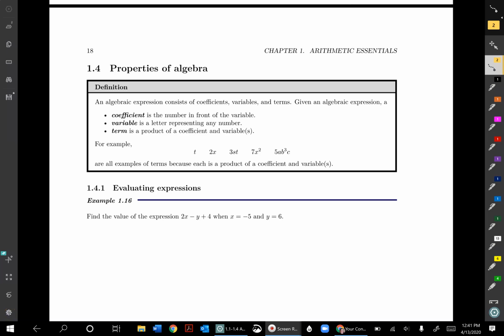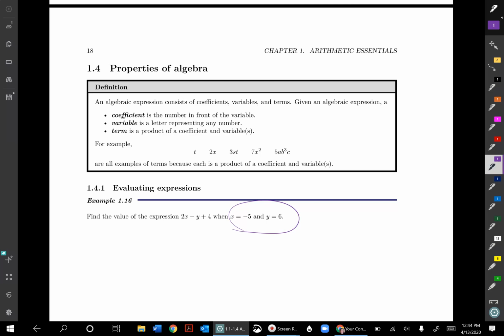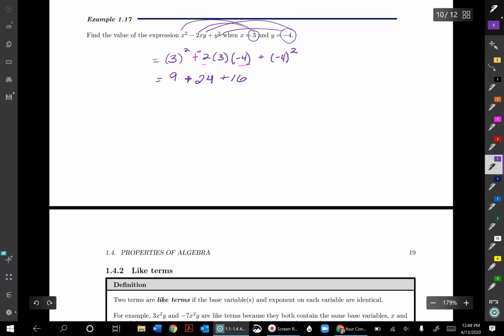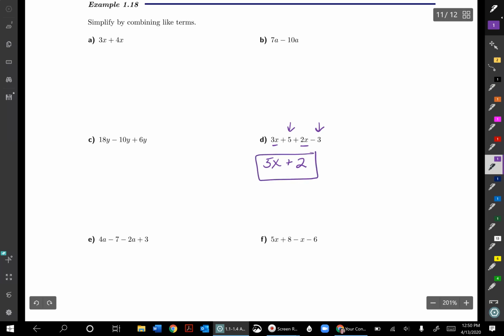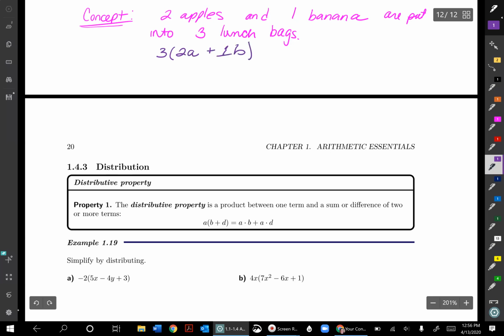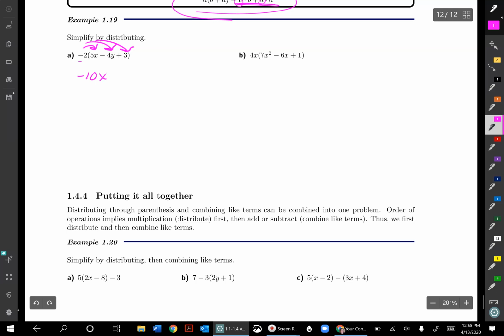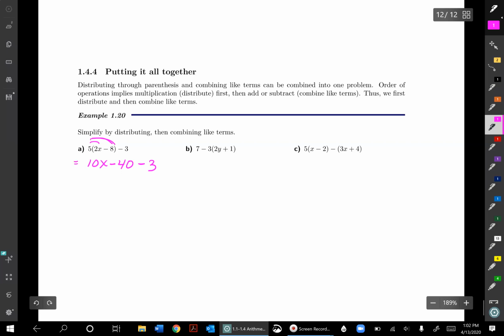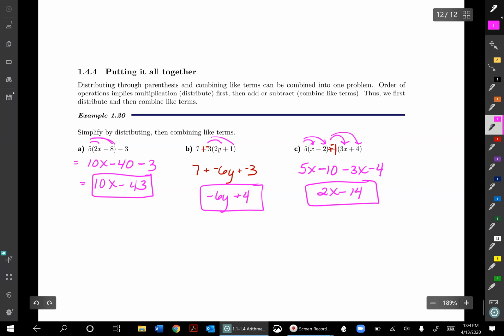1 4 Properties of Algebra math 97